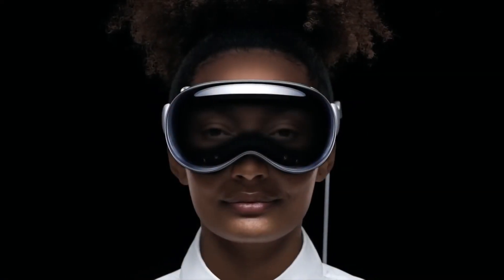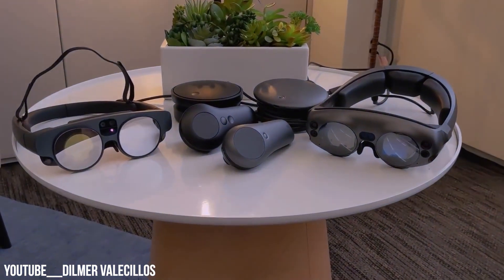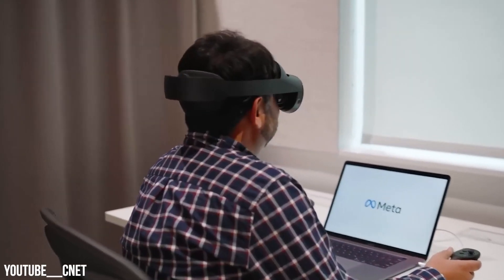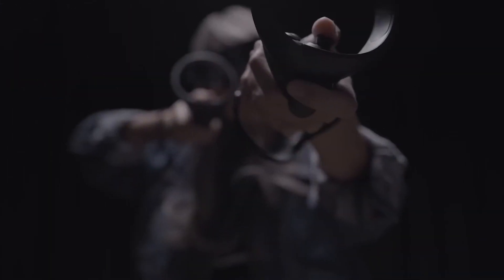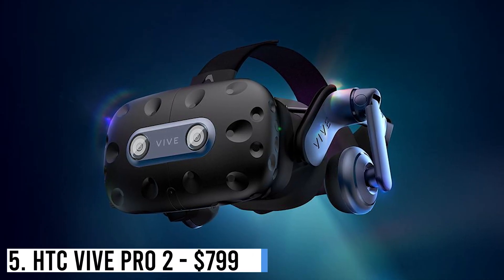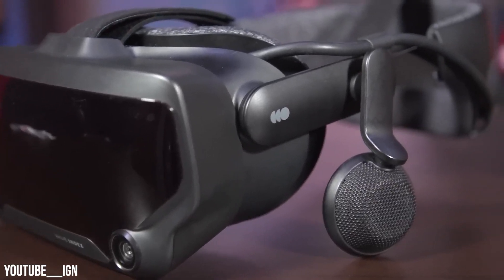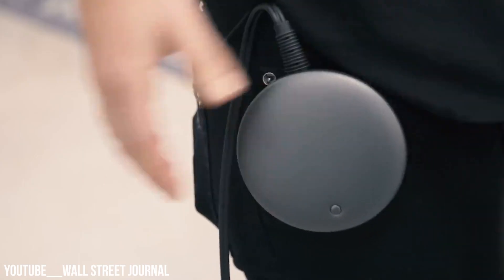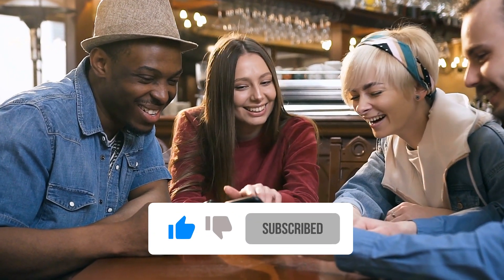Top 10 Affordable Alternatives To The Apple Vision Pro - The Future of VR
In this video, we delve into the exciting world of virtual and augmented reality headsets! With Apple's much-anticipated Vision Pro on the horizon, we understand the curiosity and interest surrounding this emerging market. However, the wait and the hefty price tag of $3499 might make you look for interim options. In this video, we present the top 10 VR headset alternatives that are both budget-friendly and feature-packed, catering to various needs and preferences.

From the Magic Leap 2, designed to target developers and creators with its immersive AR experience, to the HP Reverb G2 prioritizing productivity, and the MetaQuest Pro with sought-after gaming and business capabilities – we've got you covered.

We'll explore the ViveXR Elite, MetaQuest 3's upgraded features, HTC Vive Pro 2's impressive visuals, and the Valve Index with its innovative controllers. Moreover, we introduce you to the Magic Leap 1 with its autonomous MR experience and Sony's Playstation VR2, which surpasses its predecessor with enhanced features.

Join us as we break down the features, performance, and cost of each of these headsets, helping you make an informed decision in this exciting era of VR and AR technology. Let's embark on this virtual journey together!

Timestamps:
0:00 - Intro
0:34 - 10. Magic Leap 2 - $3299
1:05 - 9. HP Reverb G2 - $359
1:48 - 8. Meta Quest Pro - $999
2:24 - 7. Vive XR Elite - $1099
2:54 - 6. Meta Quest 3 - $499
3:43 - 5. HTC Vive Pro 2 - $799
4:13 - 4. Valve Index- $999
4:47 - 3. Vive XR Elite - $1099
5:13 - 2. Magic Leap One - $2295
5:44 - 1. Sony PlayStation VR 2 - $599
6:15 - Conclusion